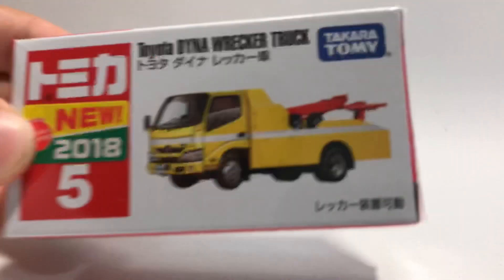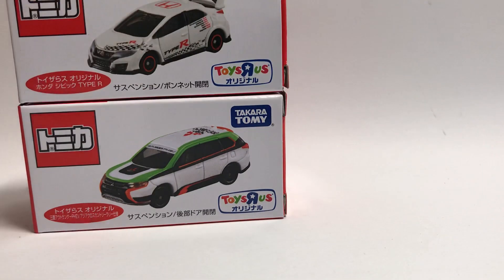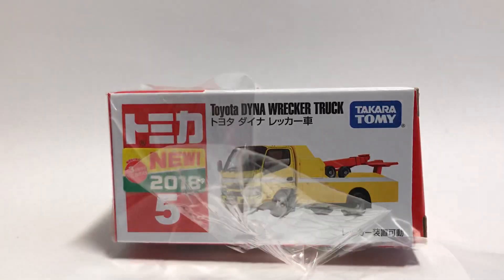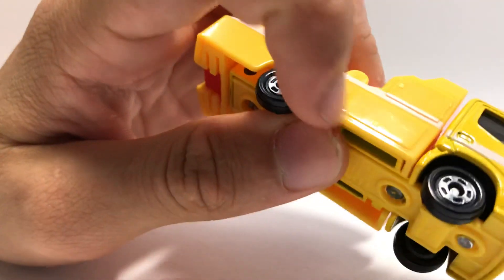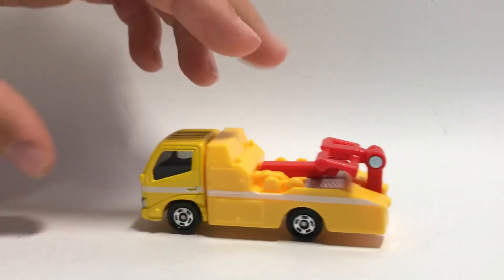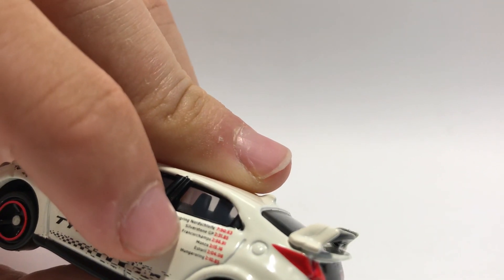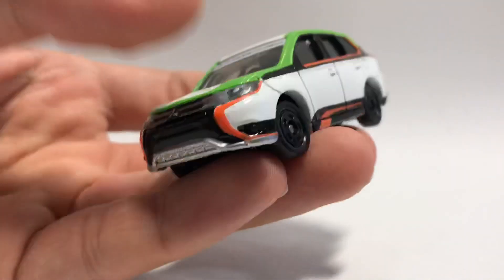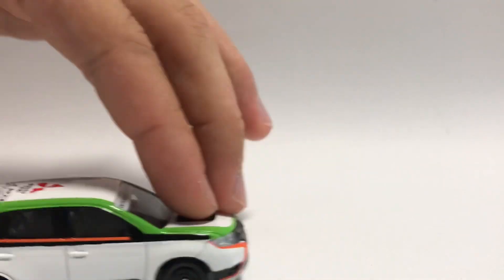2018 August new cars haul! TRU civic, outlander and more! (The Tomica Table)